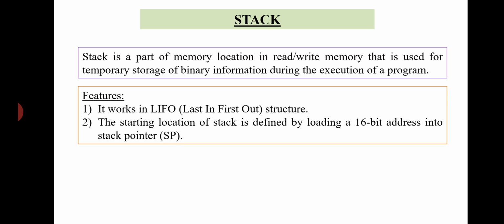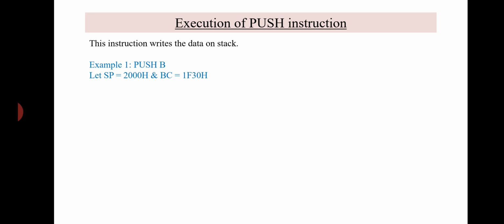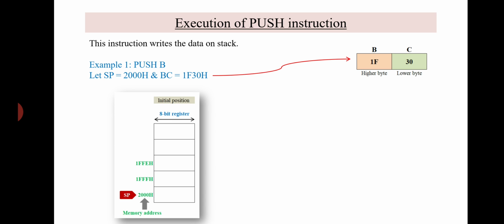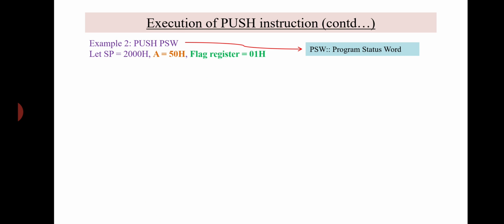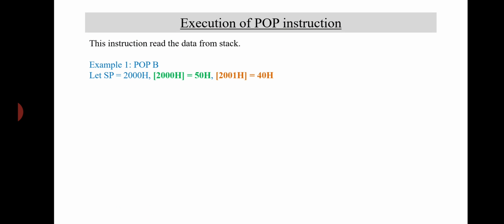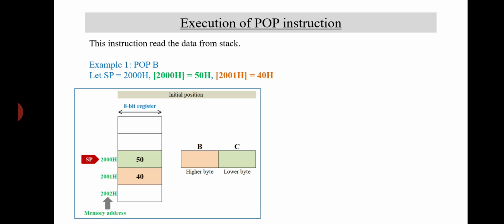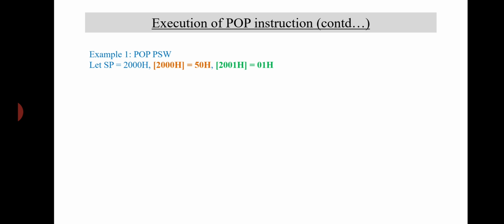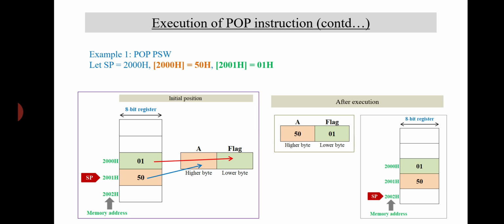Stack Operations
PUSH & POP instructions explained